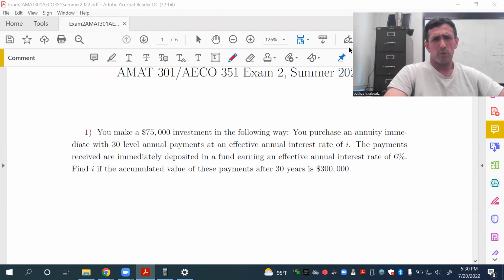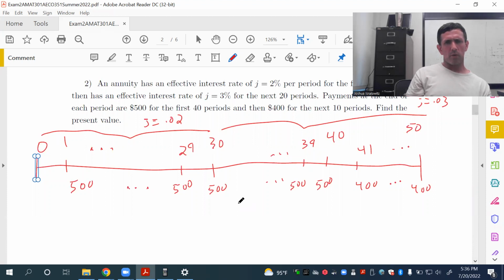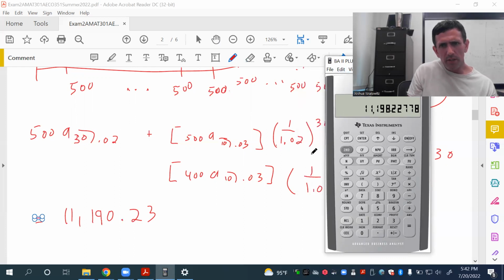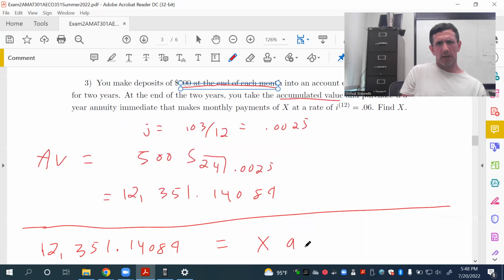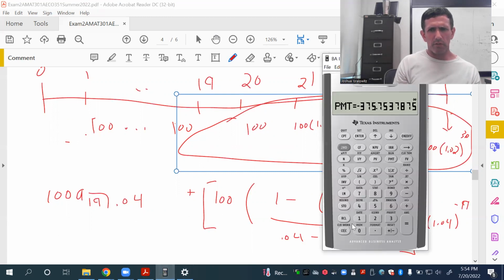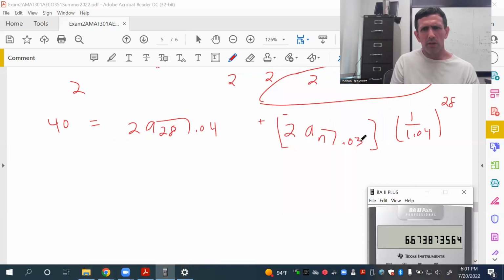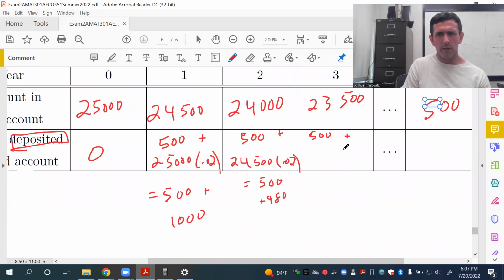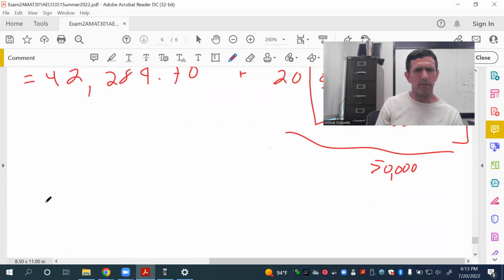Exam 2 Solutions